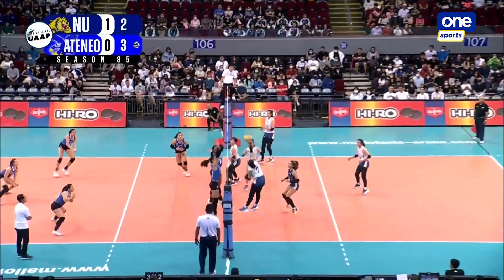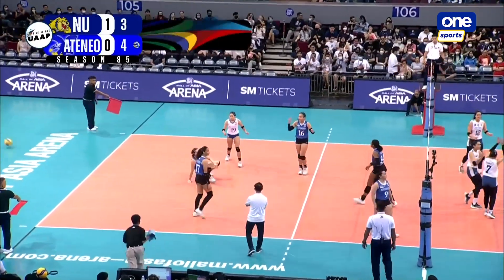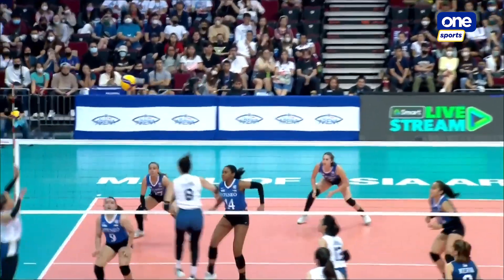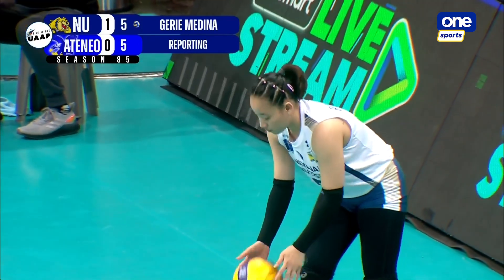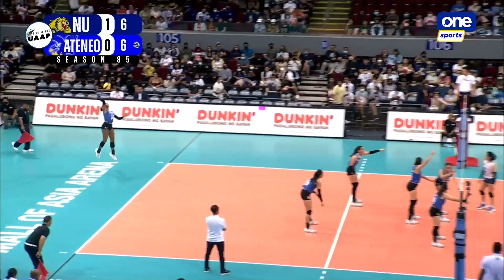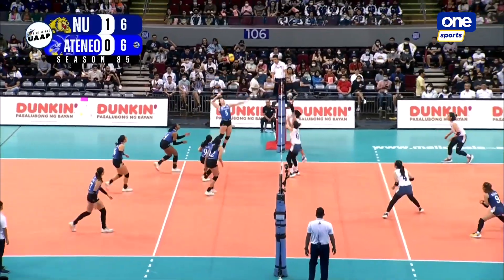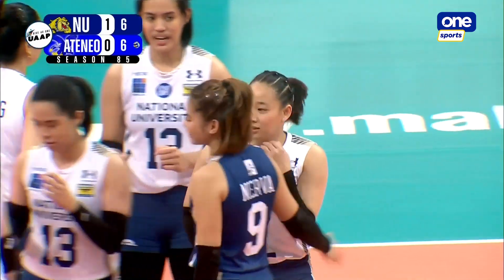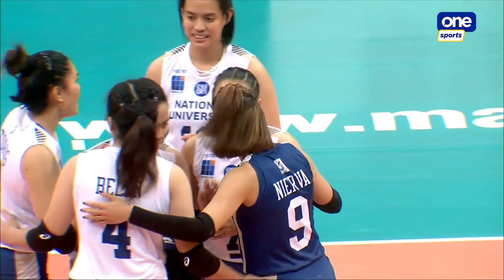Princess Robles gets unleashed for NU | UAAP Season 85 Women's Volleyball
Princess Robles always going for the KILL! 😤